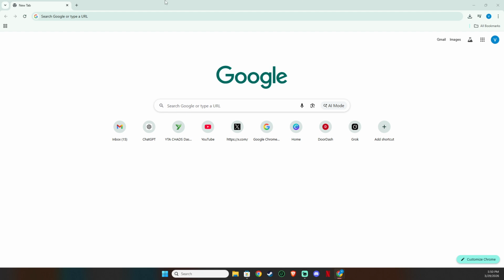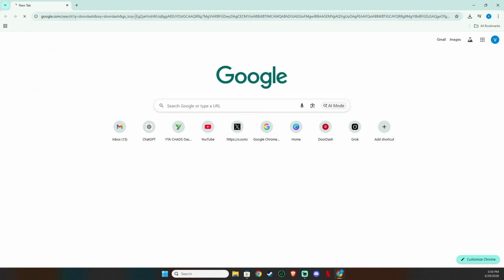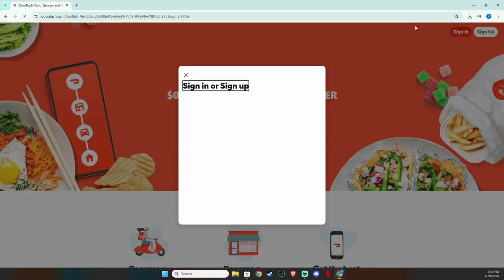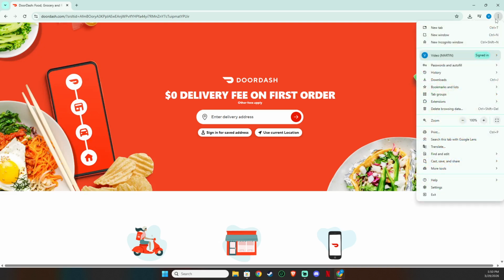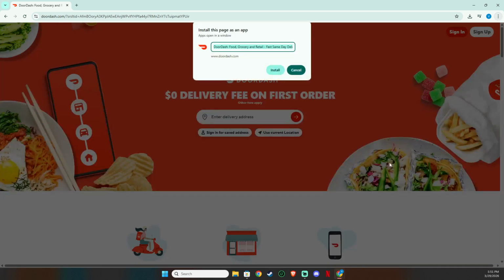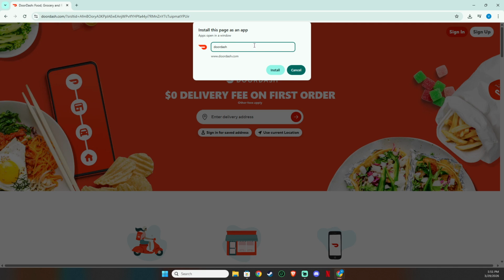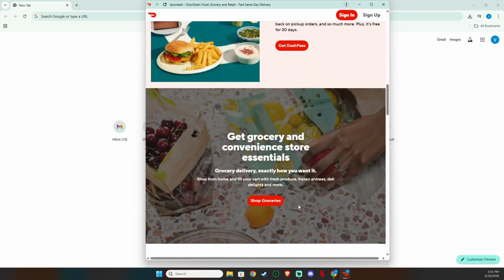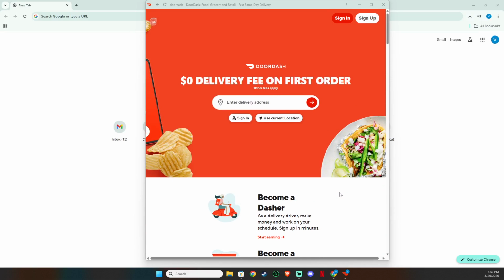How to Use DoorDash App [2026 Full Guide]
How to Use DoorDash App

In this video, we guide you through the process of navigating and using the DoorDash app to order food, groceries, and retail deliveries directly to your doorstep. We examine the core interface layouts, geolocation configurations, and checkout checkout funnels that manage your on-demand marketplace transactions. We focus on establishing your delivery address, utilizing search filters to isolate specific cuisines or merchant promotions, and managing order customization parameters before completing payment.

Improperly configuring your delivery settings can lead to misdirected drop-offs, unintended service fees, or tracking errors that delay your order arrival. Understanding how to manage your active cart, add delivery drops instructions, and monitor real-time courier progress updates ensures a seamless marketplace experience, keeping your local deliveries prompt and highly cost-efficient.

Technical Specs:
Software: DoorDash; Feature: Account Navigation & Order Placement

How to Use DoorDash App, Use DoorDash App, doordash tutorial for beginners, how to order food on doordash, DoorDash, DoorDash App, how does doordash work, doordash delivery instructions guide, place first order doordash, navigate doordash app layout, doordash tracking system error, how to use doordash credits, food delivery app troubleshooting, update doordash address profile, add promo code doordash checkout, setup doordash group order